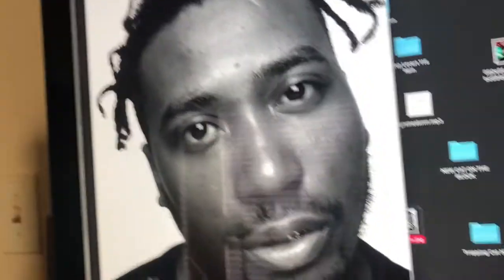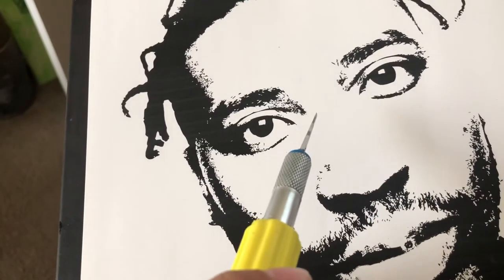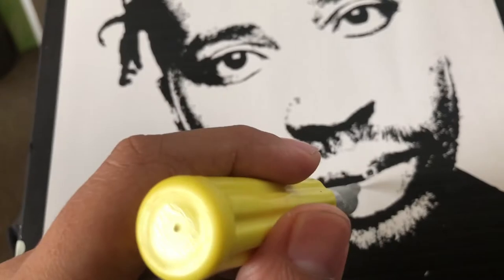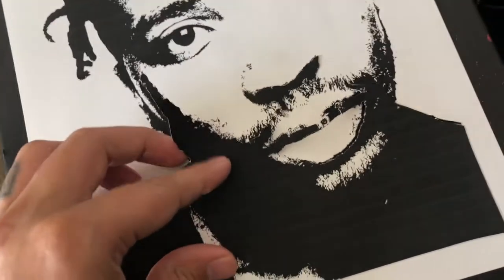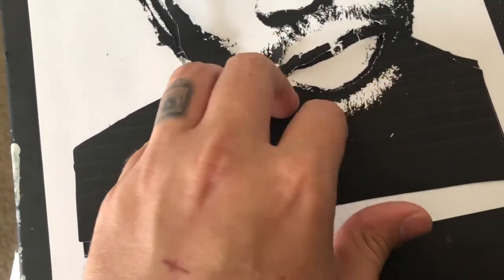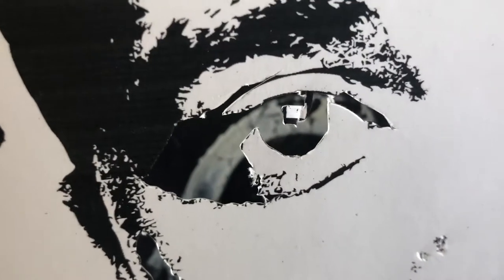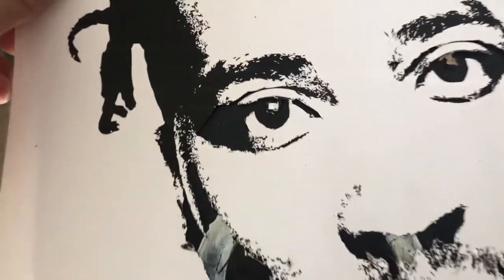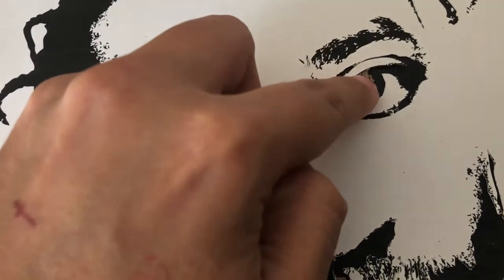ODB Stencil Street Art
Cutting out an ODB "Ol' Dirty Bastard" stencil Street Art to make urban graffiti on vinyl record. A bit of my process how I go about making the artwork and enjoy. I only sprayed one vinyl to see how it came back out after hours of cutting it out. Also I used a thicker card stock paper to print out and not regular printer paper, If you are using printer paper layer it with clear tape so your stencil is more durable. Hope that helps